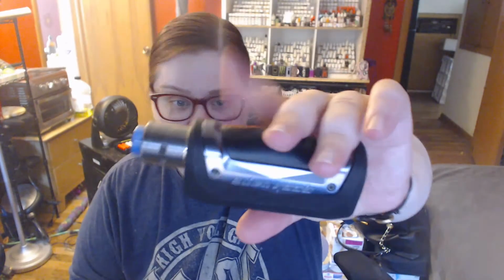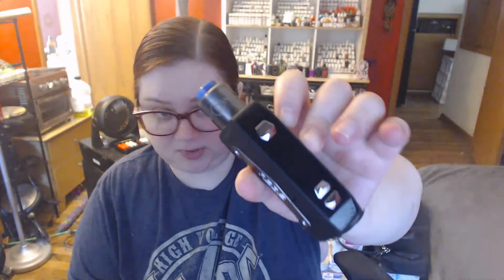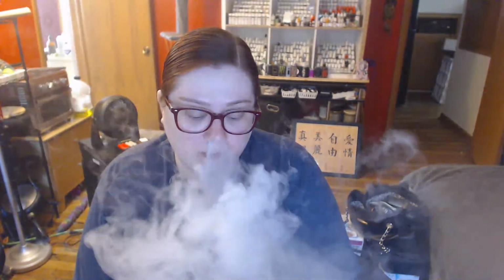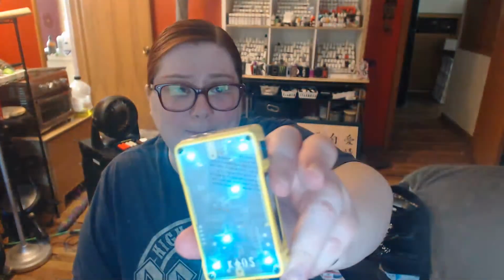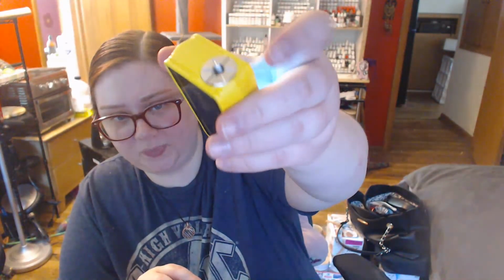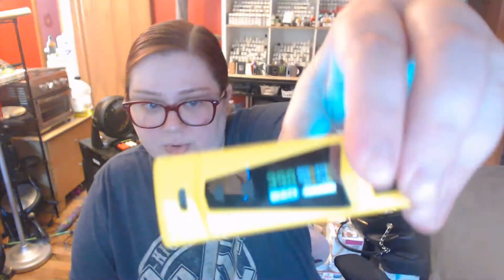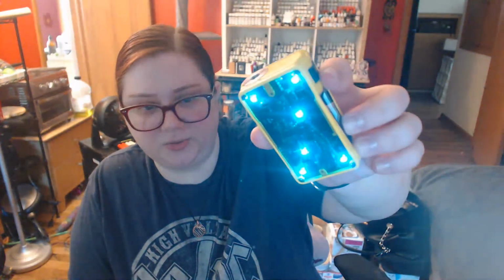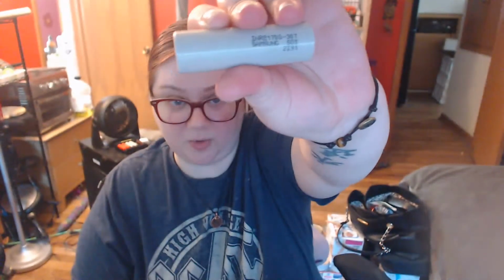First Impressions: Red/Pink Flavors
(All flavors below steeped for 1 week, mixed PG/VG-ratio: 23/7, tested with iCon RDA, kanthal clapton coil from Lightning Vapes/Wire Optim)

TFA Red Licorice: 3% True red licorice/red vines flavor. No aftertaste, off notes/etc. *favorite

FW Red Licorice: 3% Similar red licorice flavor but muddled and slightly muted. Possibly too much sweetener/EM added in flavoring that mutes red licorice flavor. Not as crisp/defined as TFA

VT Fairy Floss: 1% Deep strawberry/raspberry base with vanilla cotton candy accent. Nice flavor

VT Red Chew Candy: 1.5% light candied raspberry with a slight gummy/taffy accent. (notes state that this flavor can fade after sitting, may be best SNV)

WF Raspberry Jelly Bean: 1.5% exactly what it says it is... nice candied raspberry with a jelly bean "texture"/accent. No unpleasant notes or aftertaste that can be present in similar flavor/profiles